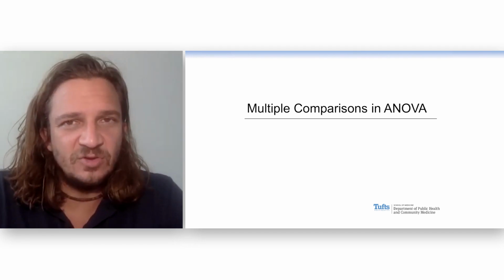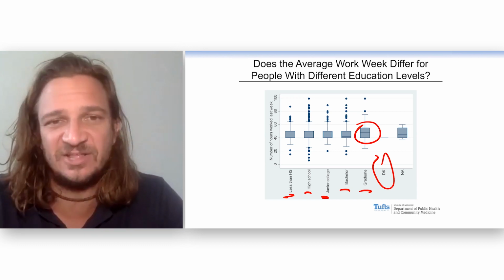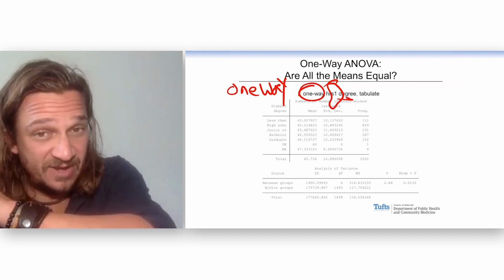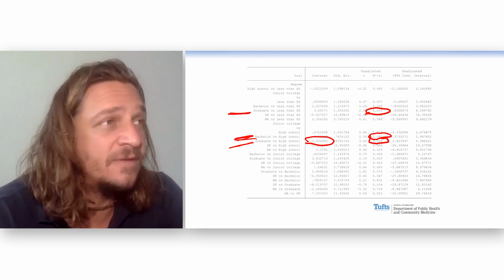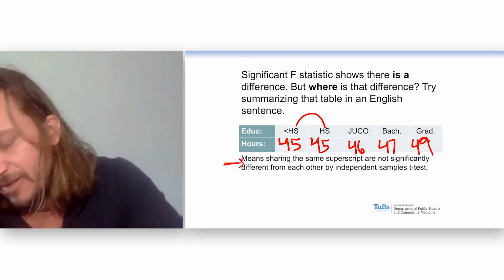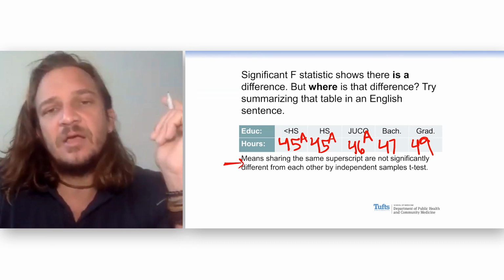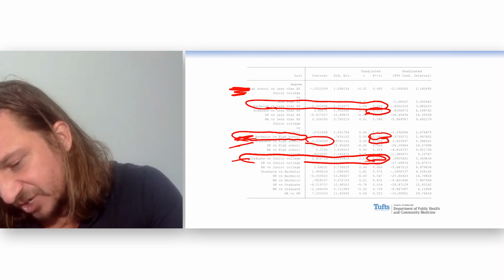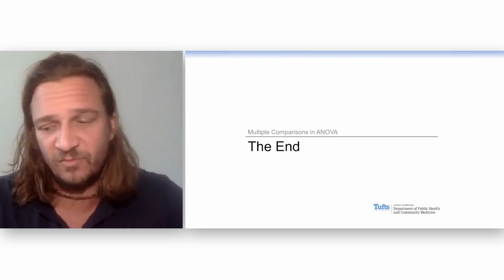Multiple Comparisons in ANOVA